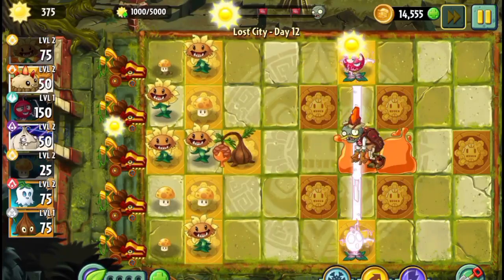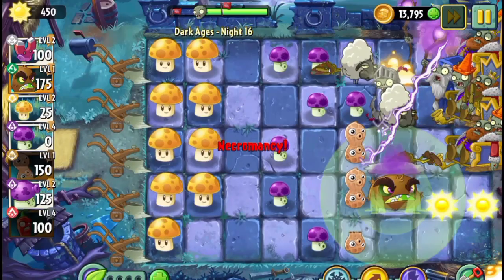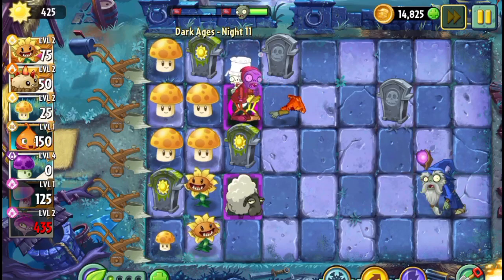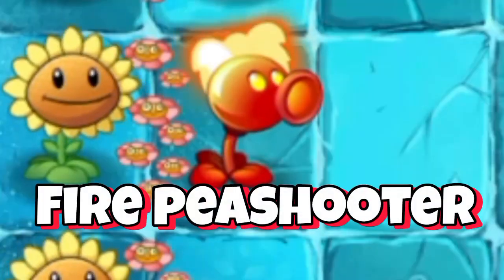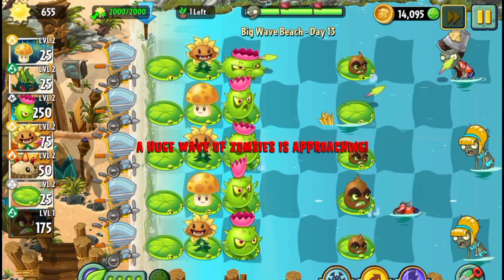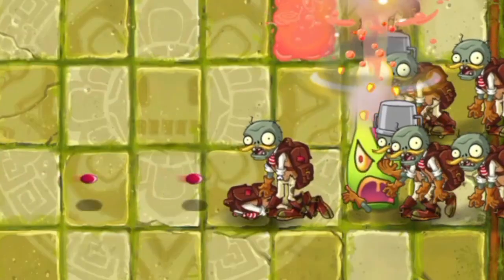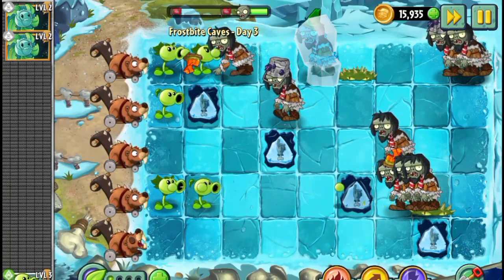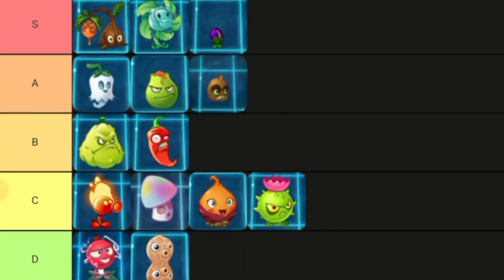Ranking All Gemium Plants In PvZ2 From Worst To Best!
Sorry I didn't post in a while, I went on a 1 week vacation and rested for 2 days! But now I'll be posting More Frequently than usual! But I can't really promise that as exams are close. But I'll try as hard as I can!
Be sure To watch my latest vid!
Peace✌